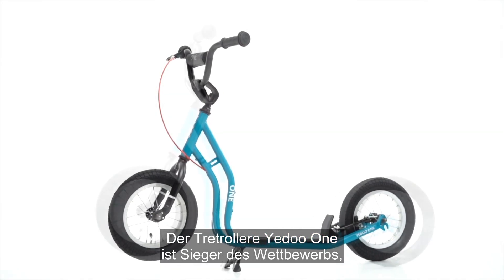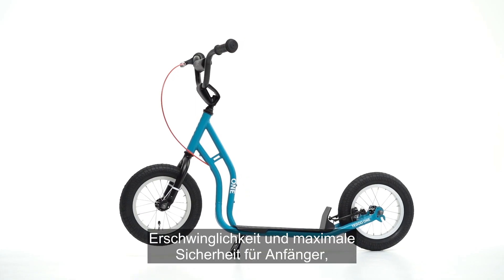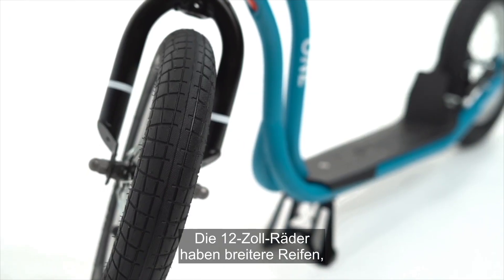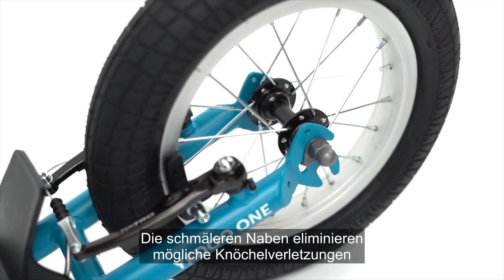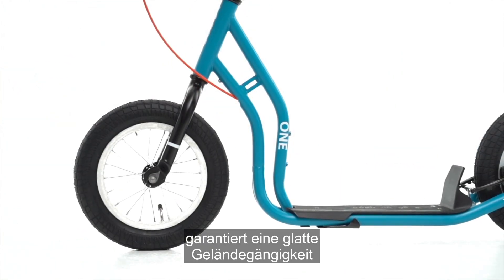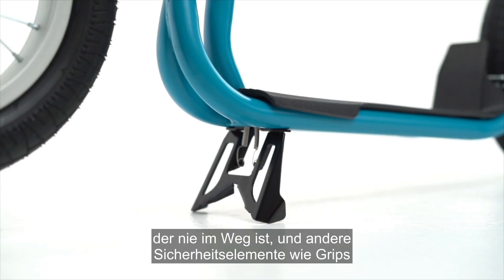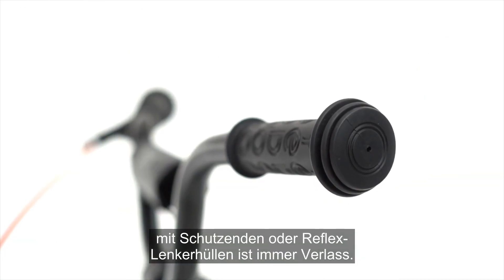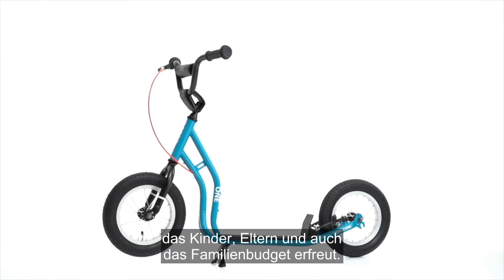Tretroller Yedoo One in detail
Die absolute Nummer Eins! Der Beginn einer schönen Freundschaft mit Bewegung, Geschwindigkeit, Natur oder eine schlaue Art, den Schulweg zurückzulegen. Das leichteste und erschwinglichste Modell, das mit einer Menge an Sicherheitselementen und Rädern ausgestattet ist, die souverän selbst Wege meistern, die im Winter nicht instandgehalten werden. Kommt schon, ihr Schnecken-Omas!